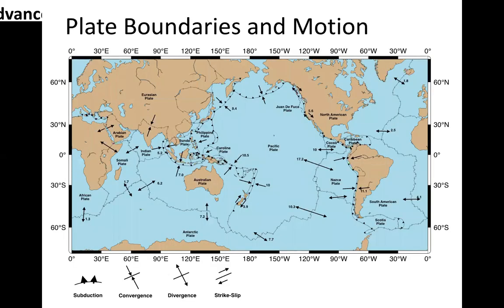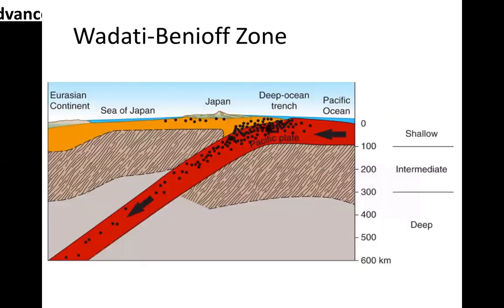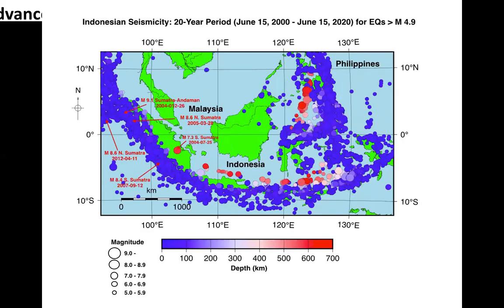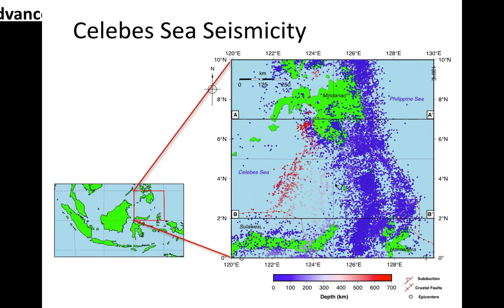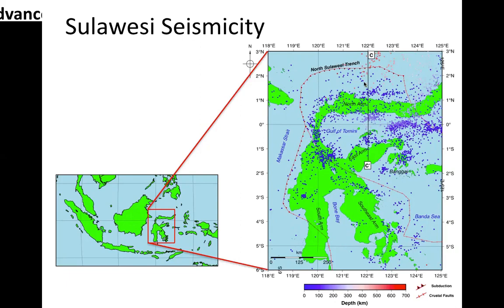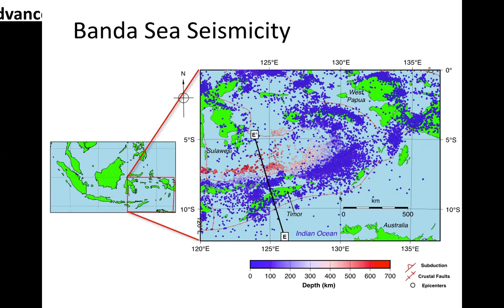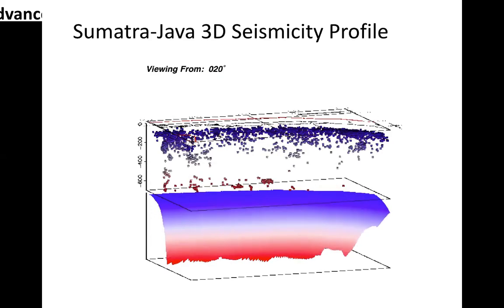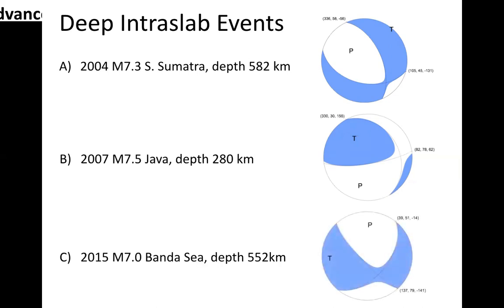Lecture 3. Seismicity of Indonesia Part 1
Speaker : Sean Hutchings from USGS
Training : Advanced Earthquake and Tsunami Hazards Training Course